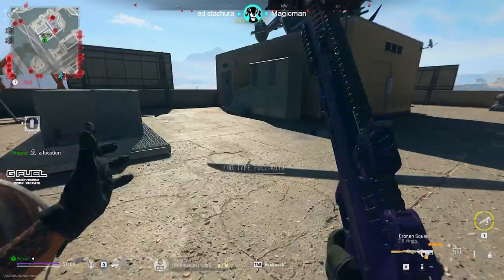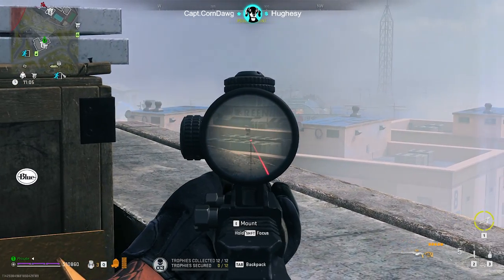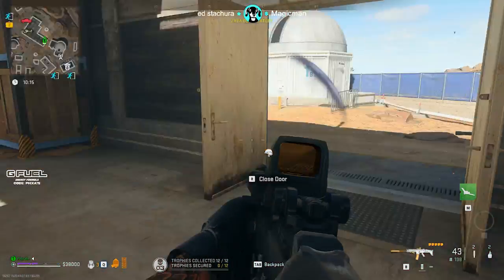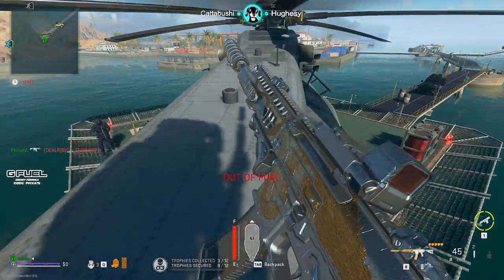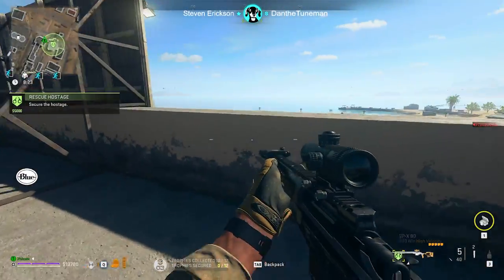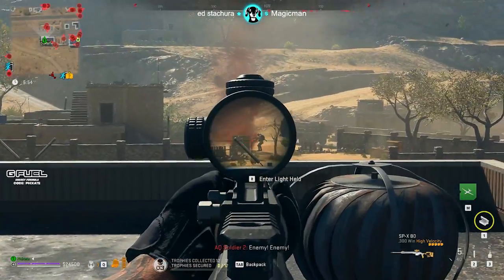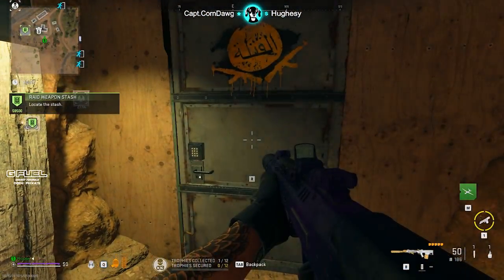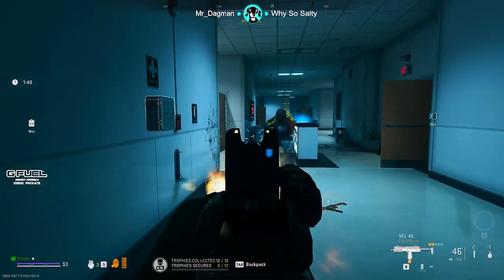DMZ Solo Player Guide • Season 3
In this MW2 DMZ video I have an updated Season 3 Solo Player Guide. Learn how to Gear Up Quickly and survive by yourself.

Intro 0:00
Comms Vest Farm 0:57
Secure Backpack Farm 3:09
ISO Hemlock Meta Build 4:57
Free TAQ-56 & SPX Sniper 5:37
Ashika Island Rekit 6:17
Al Mazrah Rekit 7:15
Skeleton Key 9:13
Wing of EXFIL Helicopter 10:23

STREAMING GEAR:
Keyboard | Razer Huntsman Mini 60%
Mouse | Razer Basilisk v3
Mousepad | Glorious 3XL
Headphones | HyperX Cloud Buds
Monitor | Alienware AW2723DF
Monitor Arm | Amazon Basics
Soundboard | TC Helicon GoXLR
Capture Card | Elgato 4K60 Pro MK.2
Microphone | Blue Spark